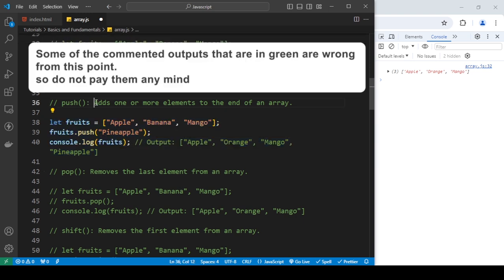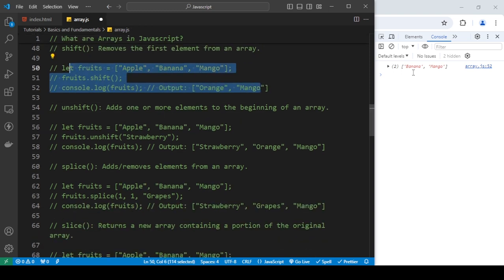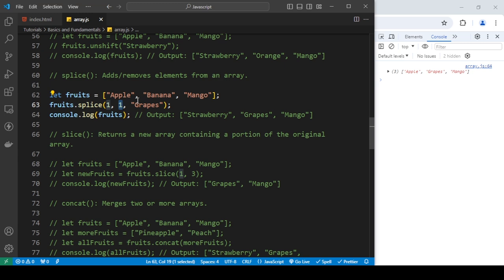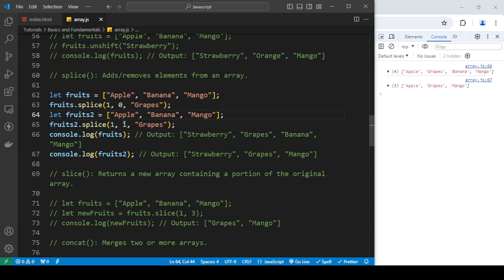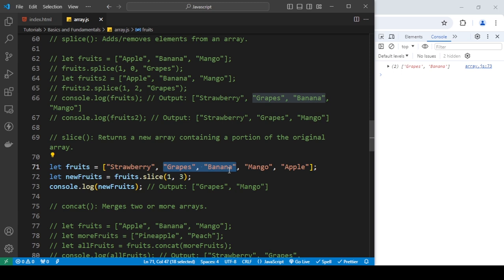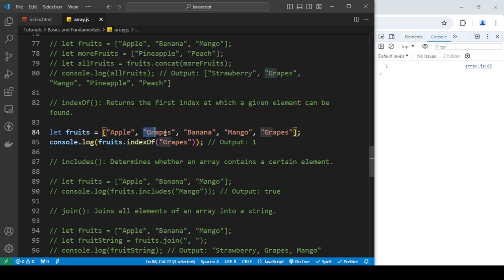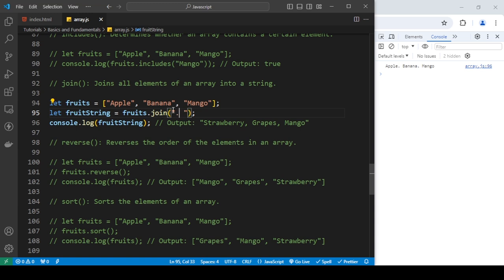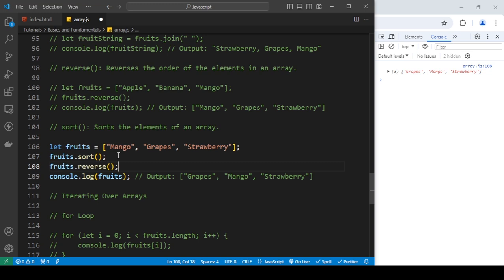Mostly Used Methods In Arrays | javascript tutorial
In this video, we dive deep into the powerful array methods in JavaScript that every web developer should know. Whether you're a beginner or an experienced coder, mastering these methods will make your coding more efficient and effective.

We'll cover:

push and pop
shift and unshift
slice and splice
forEach and find

Make sure to watch till the end to see practical examples and tips on how to use these methods in real projects.